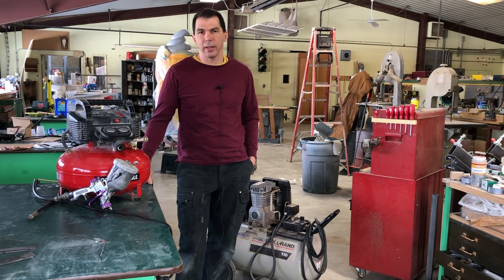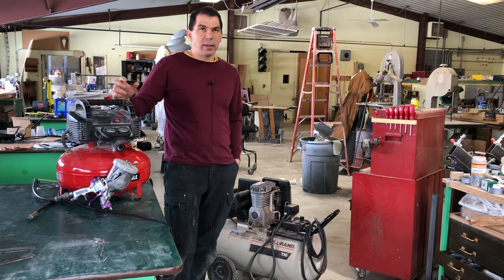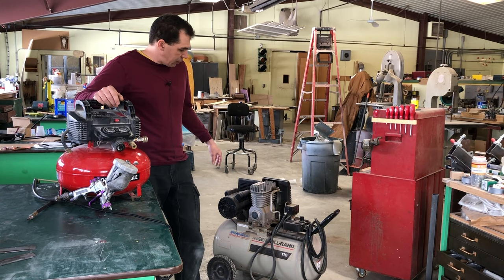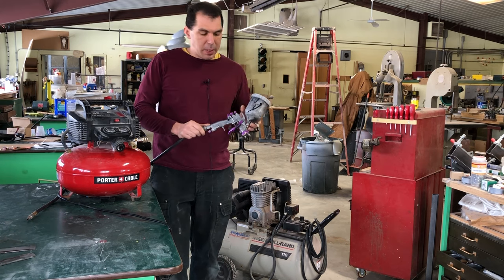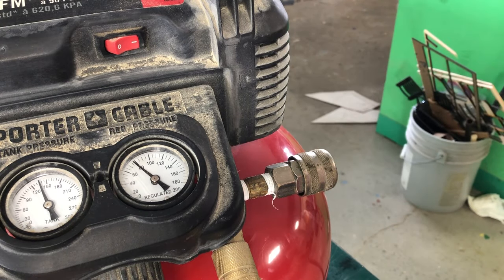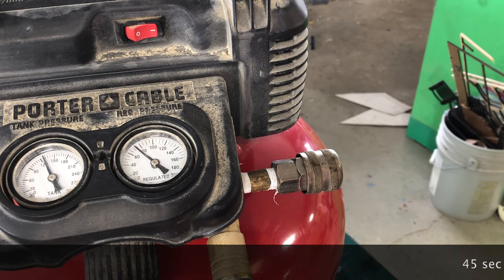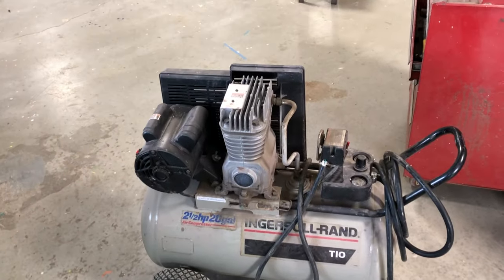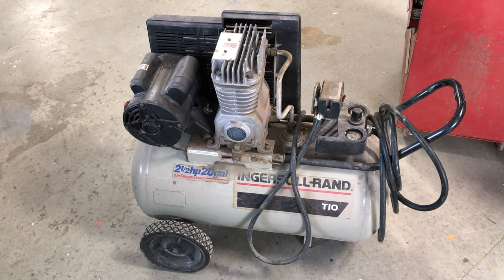Air Compressors for HVLP spray guns: What compressor should I buy?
Choosing the right compressor can be confusing.   Everyones situation is different,  I'll explain what to look for and what to expect out of your compressor.